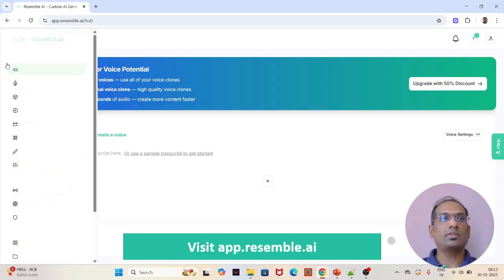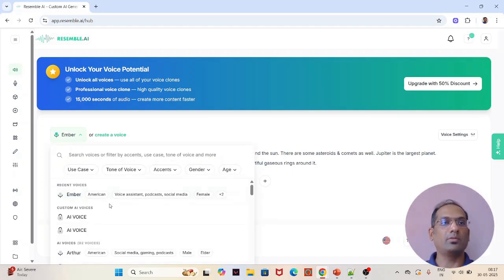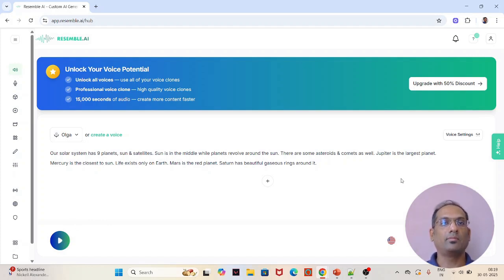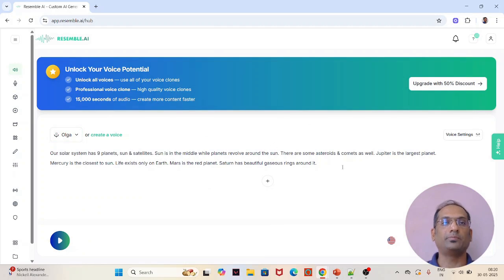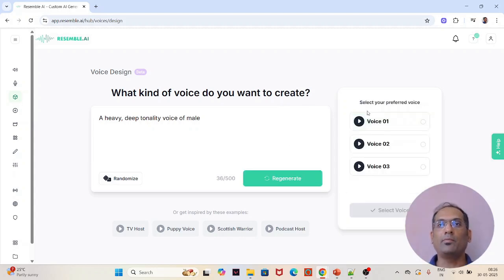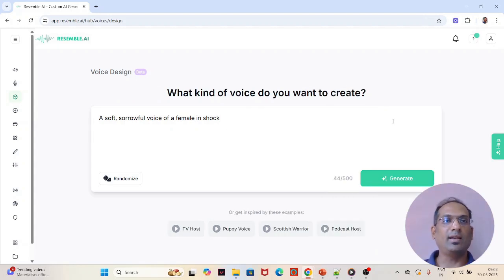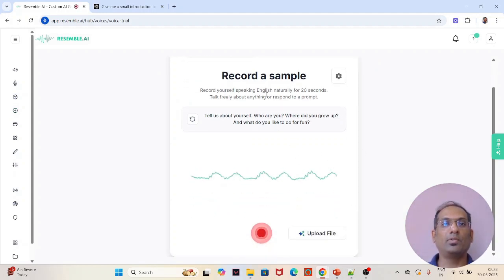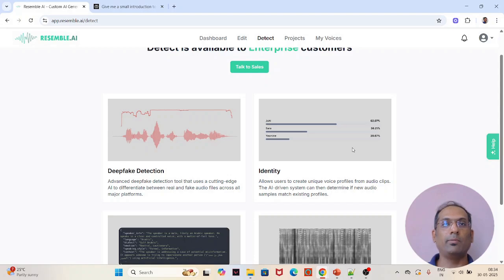How to clone your voice | Create your Audio Avatar | DeepFake Detection | ResembleAI - AI audio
This video provides a comprehensive look at Resemble.ai, an AI-powered voice synthesis tool supporting numerous features. Join us for a demo exploring its capabilities, including:
- Text to speech conversion, showcasing different voice patterns and accents like Amber and Olga (Russian accent)
- Voice Design, where you can generate custom voices based on descriptions like 'deep heavy' or 'soft sorrowful'
- New Voice Creation, demonstrating how to clone your own voice by uploading an audio file
- An overview of other features like speech to speech, studio, widgets, audio editing, simulations, identity monitoring, and a repository of voices and projects.
We also briefly discuss the deep fake detection feature, noting its availability for enterprise customers

Chapters
0:01 What is ResembleAI
1:05 Getting started with ResembleAI and UI review
2:11 Demo 1: How to do Text-to-Speech conversion TTS
4:44 Demo 2: How to use pre-recorded audio for Podcast
5:38 Demo 3: How to design a new voice (how to bring voice of different personalities)
8:30 Demo 4: How to clone a voice
9:40 Demo 5: How to identify DeepFake (only available in enterprise versions)
10:16 Conclusion and final review